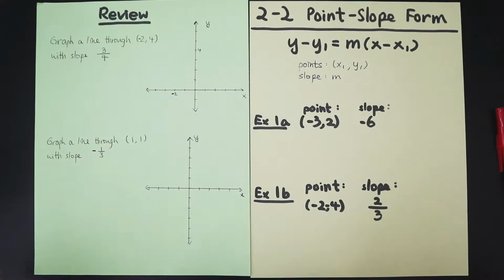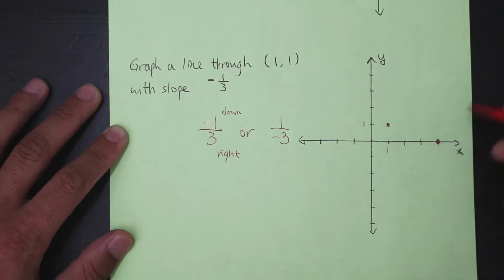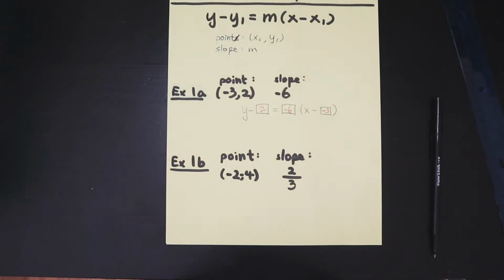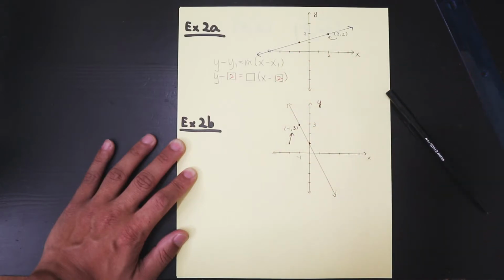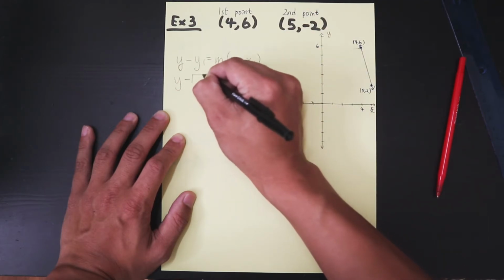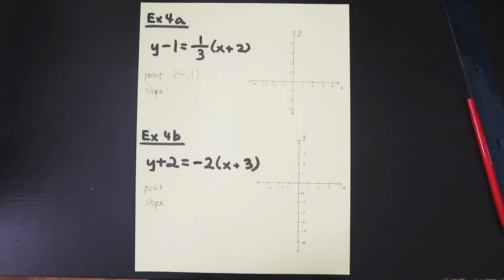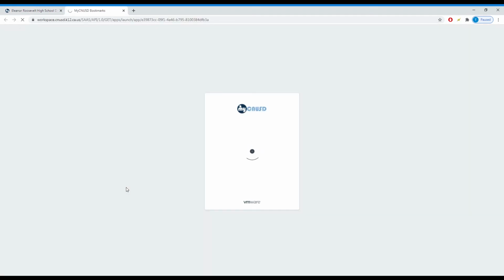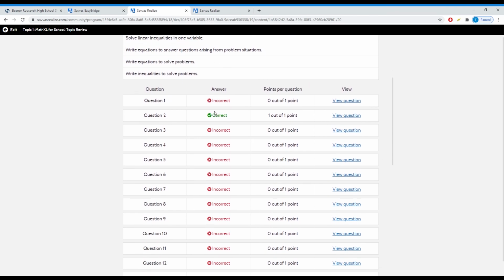2-2 - Point-Slope Form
0:00 Review on Graphing a Line Given a Point and a Slope

04:03 - 2-2 Point-Slope Form (Formula)
04:58 - Example 1 - Writing Point-Slope Form Given a Point and a Slope
08:11 - Example 2 - Writing Point-Slope Form Given a Line
11:39 - Example 3 - Writing Point-Slope Form Given Two Points
14:53 - Example 4 - Graphing a Line Given Point-Slope Form

17:43 How to get to the online homework for 2-2